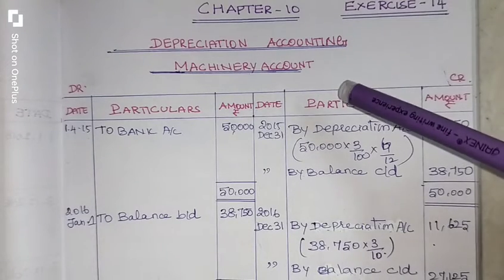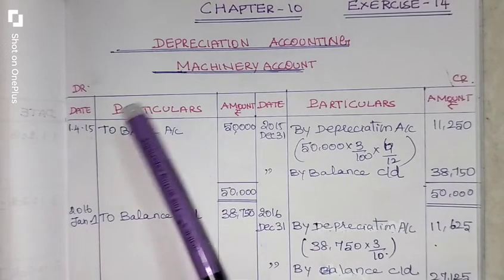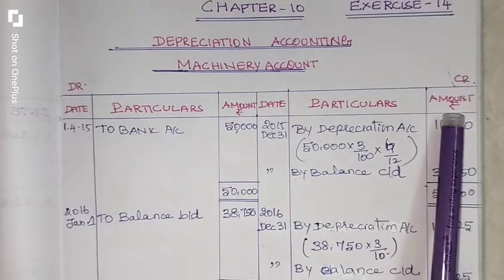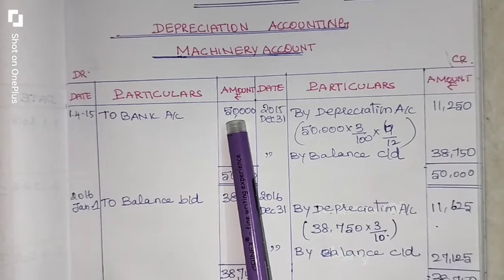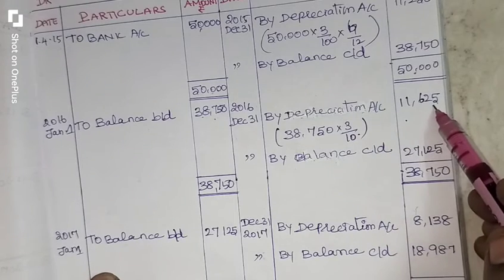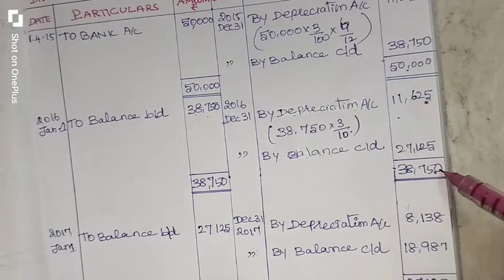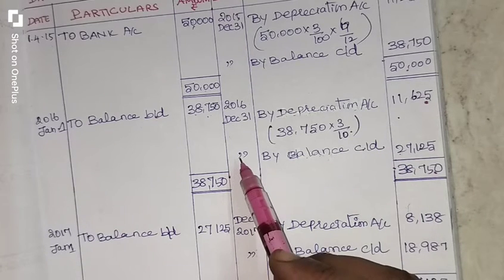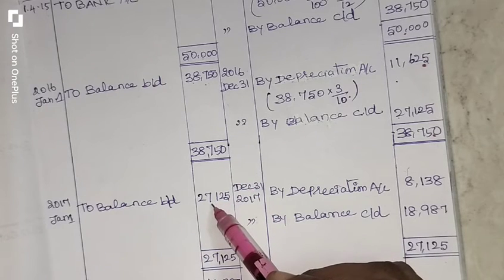11TH STD ACCOUNTANCY CHAPTER-10 DEPRECIATION ACCOUNTING EXERCISE - 14 ENGLISH MEDIUM.